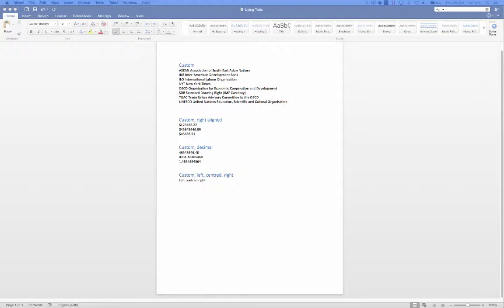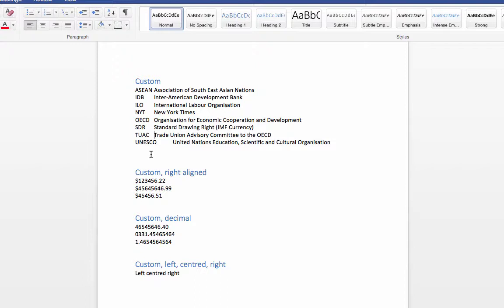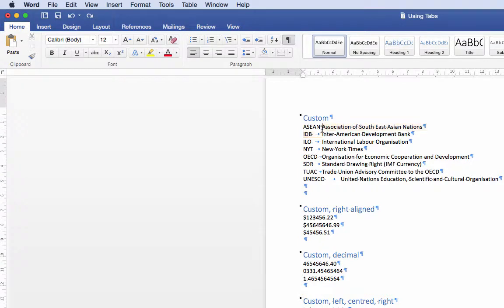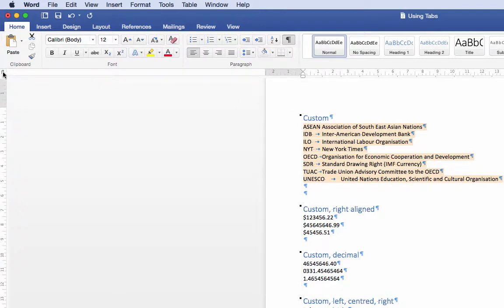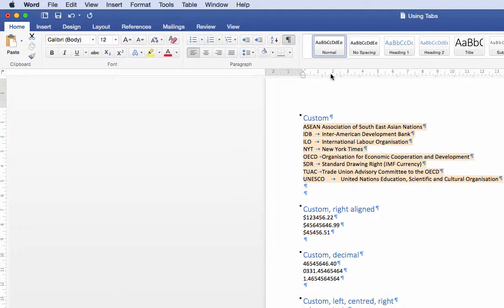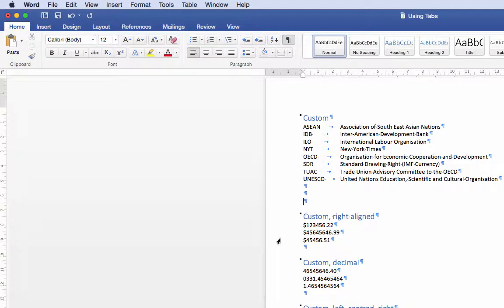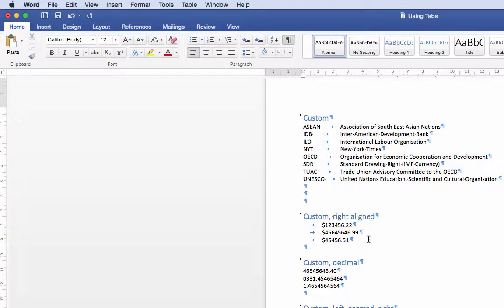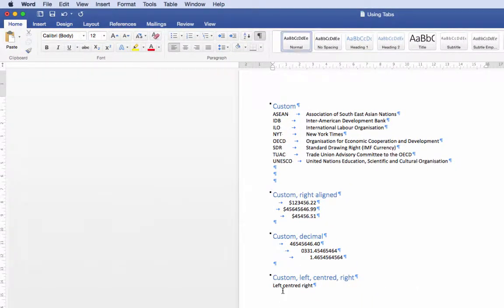Tabs on the ruler